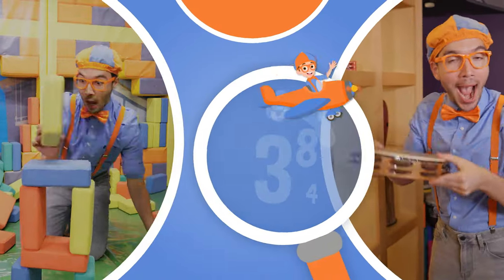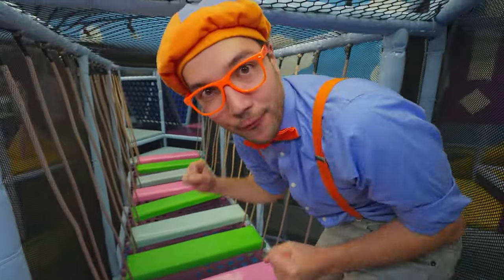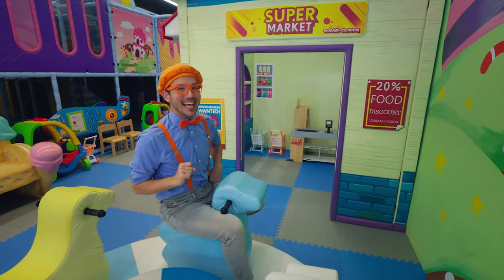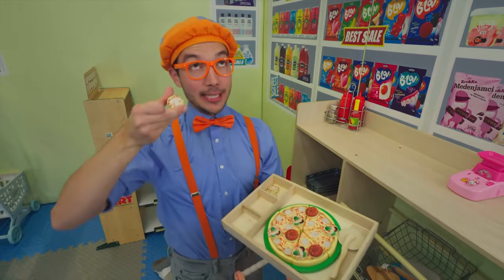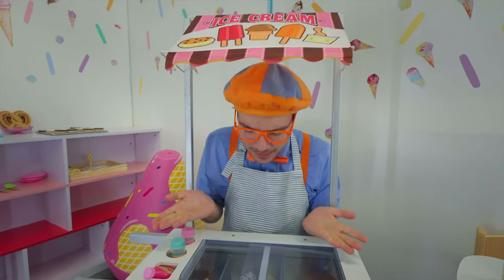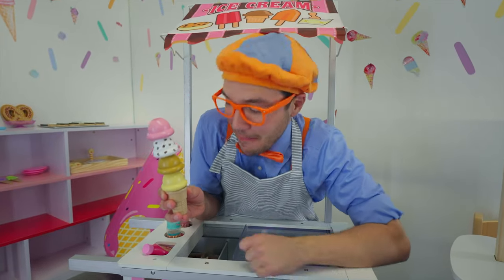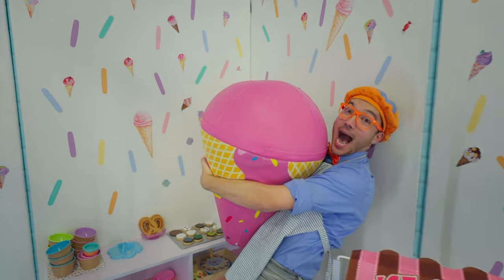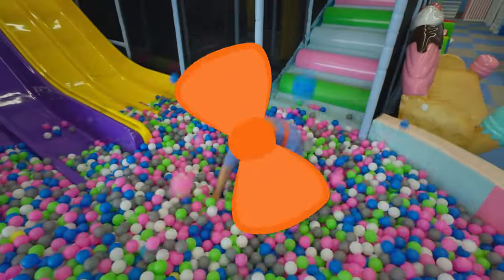Candyland | Blippi's Stories and Adventures for Kids | Moonbug Kids